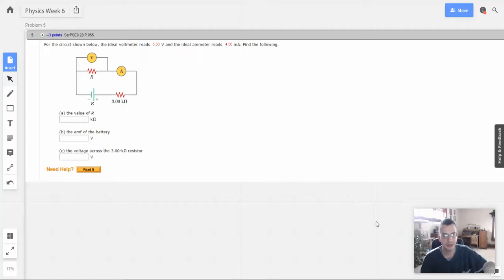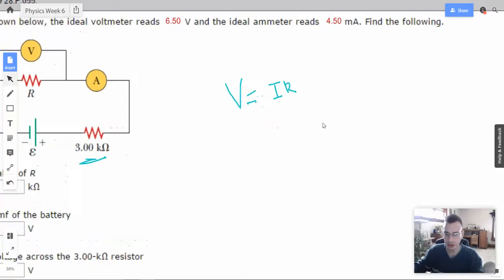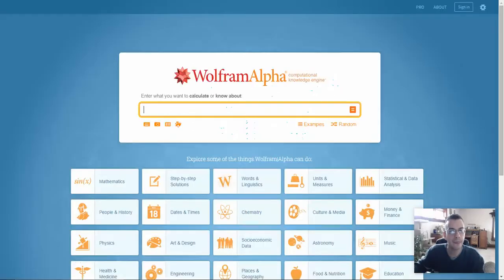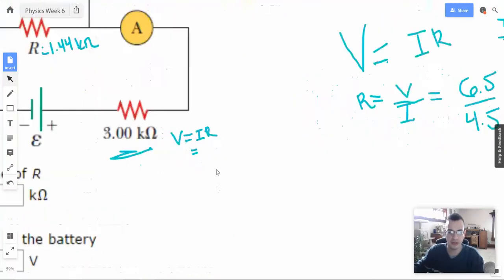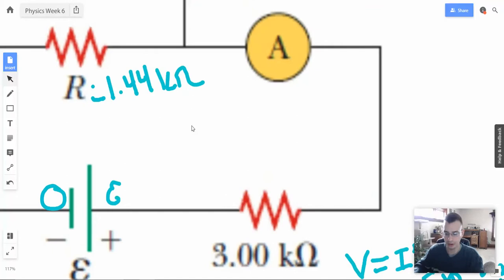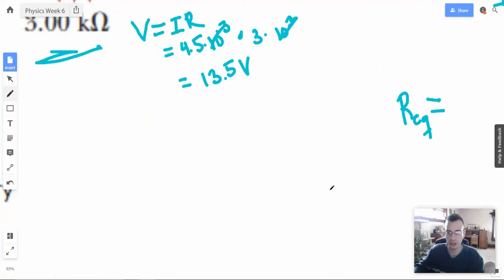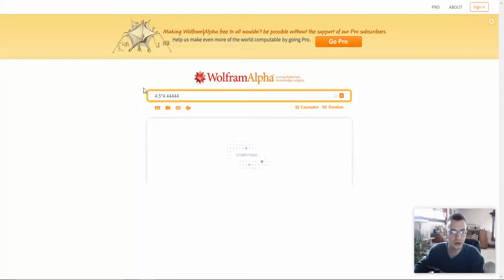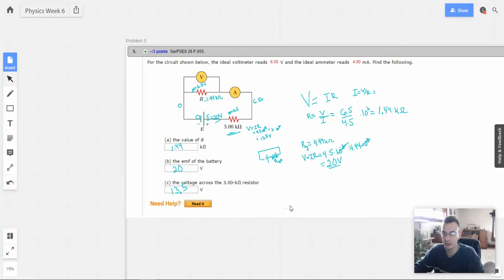Week 6 Problem 5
For the circuit shown below, the ideal voltmeter reads V and the ideal ammeter reads mA. Find the following.

The value of R
The emf of the batter
The voltage across the resistor